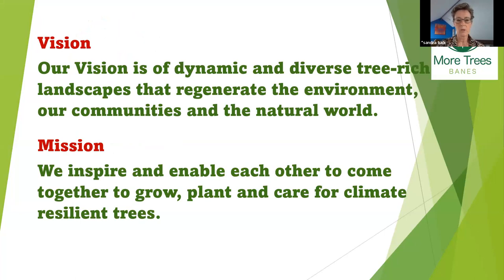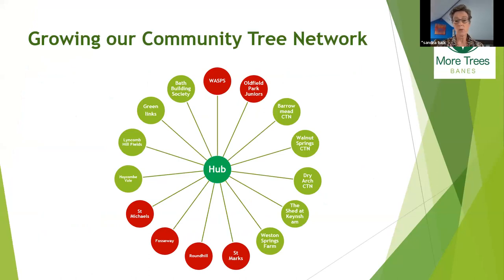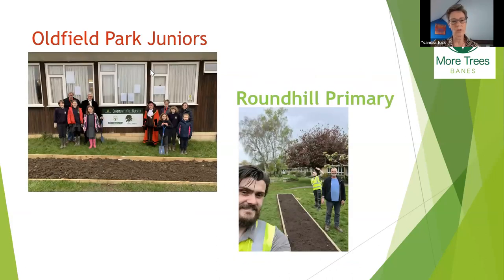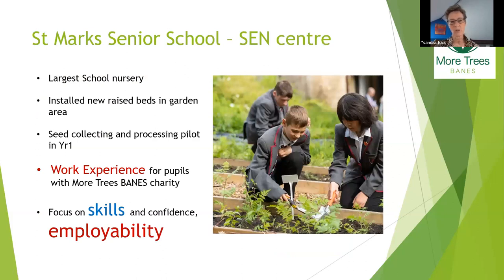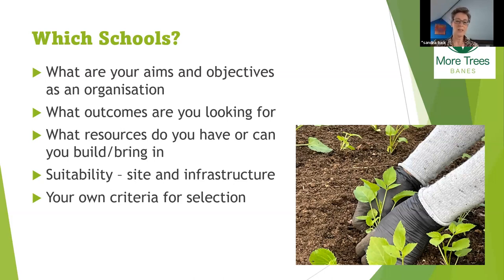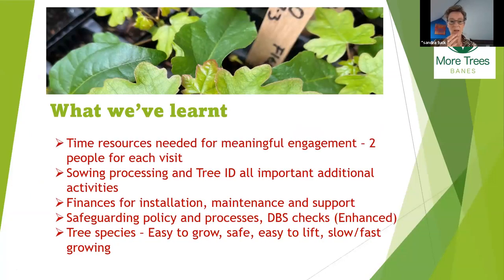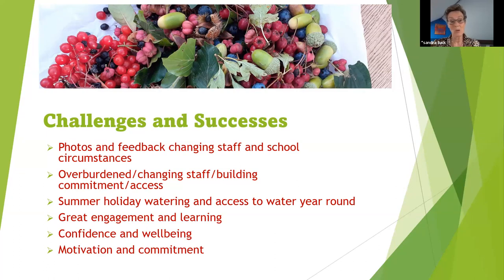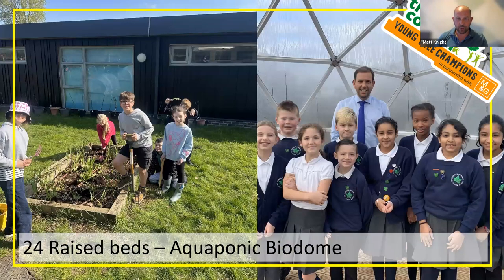CTNC Ep 9 - Growing Together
Sandra Tuck, Development Manager for More Trees for Bath and North East Somerset (BANES).  Sandra has been involved in conservation work all her life, working in the voluntary and community sector for over 20 years followed by a stint as a Town Planner, until taking up her current role.  More Trees BANES set up a pilot project to trial a new model of setting up nurseries in a variety of different settings and following the success of the project, they are now expanding the programme across BANES.
Matt Knight is Head of Sustainability and Ecology at Shinfield St Mary’s Junior School and Co-Founder of Freely Fruity – Matt has worked as the Head of Sustainability and Ecology for over 7 years at Shinfield. He has overseen several projects in that time including: an aquaponic biodome; an artificial stream; a hugelkultur; installation of 24 raised beds; irrigation projects; bee meadows; willow osier management; planting of 1,500 trees in hedgerows; and recently the planting of a 2,000 tree Miyawaki forest. He is working alongside Reading University to help produce climate action plans and learning resources for schools in the UK. He also co-founded his own fruit tree charity (Freely Fruity) in 2020 - the aim to provide more free fruit to people whilst reducing their carbon footprint.
Further details of the new Tree Council project linked to CTNs and schools will be presented by: Katie Rafferty – National School Programme Officer for The Tree Council, Annie Heslop – Project Manager for Life on the Hedge and Will Fitzpatrick – Community Engagement Officer at The Tree Council.